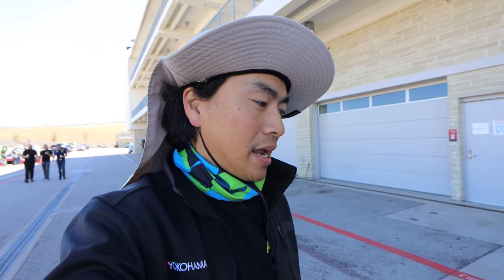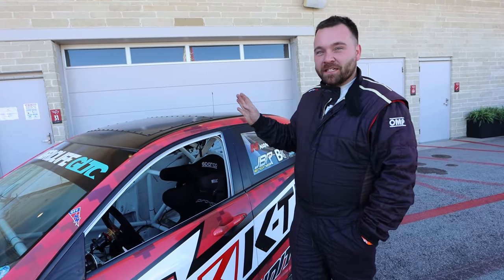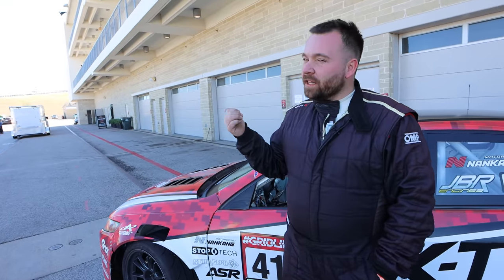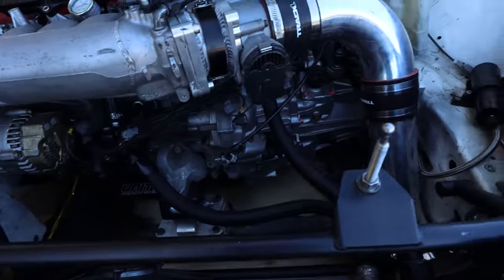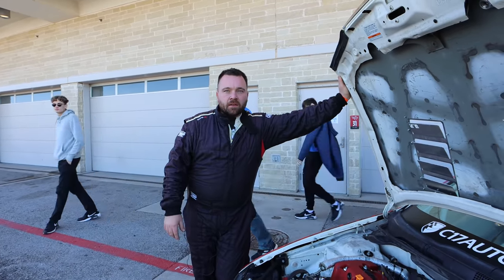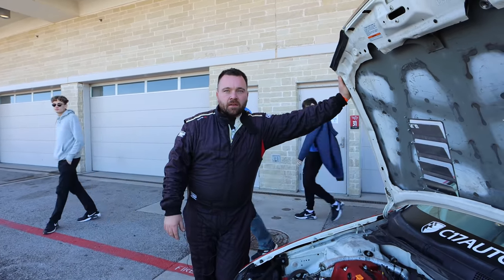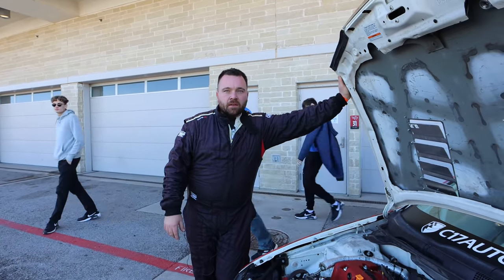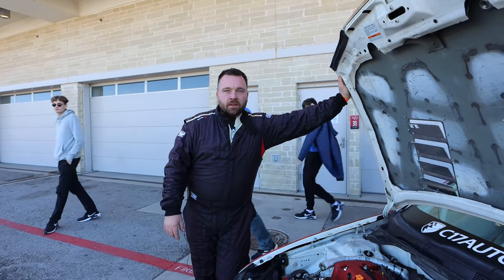Not Your Mom's Acura: The TSX That Races Door-To-Door in GLTC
Is your TSX faster than a Corvette or S2000? No? Ok.